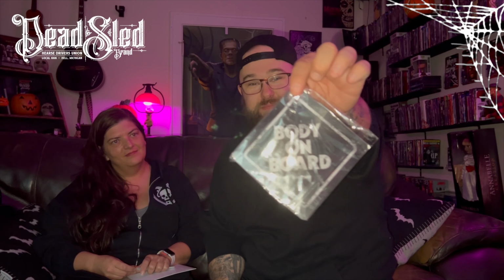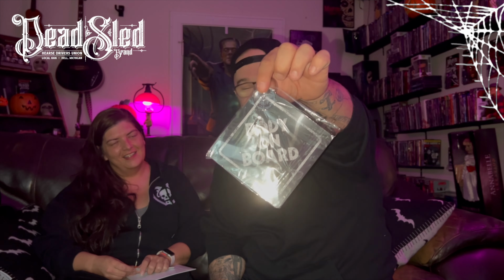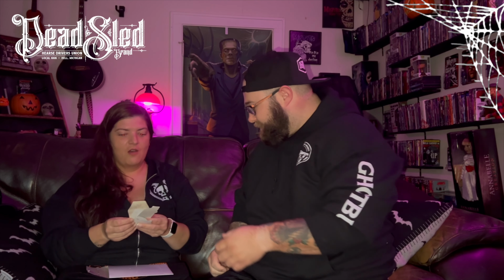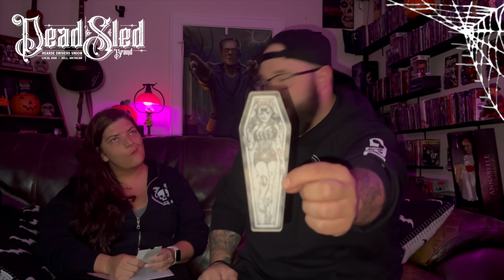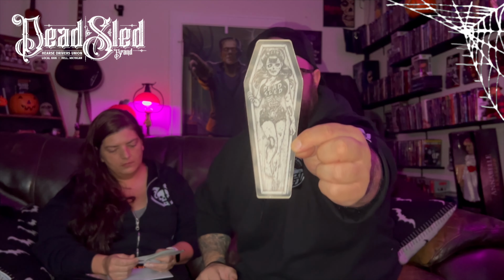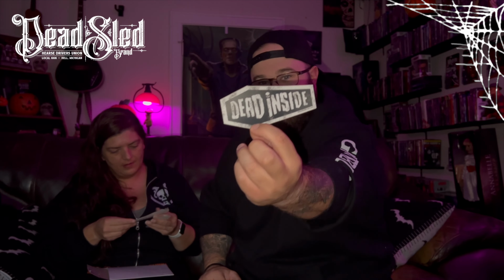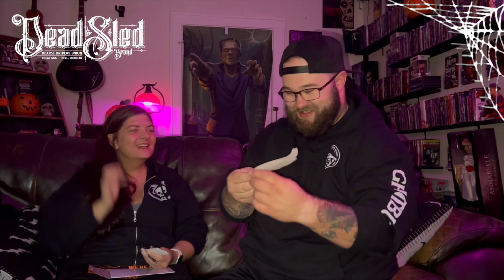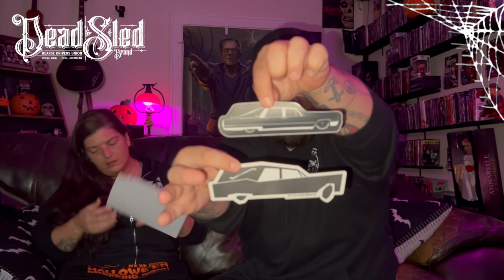Dead Sled Product Unboxing!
Our spooky friends over at Dead Sled sent us some amazing products that we're so excited to share with you! Check out their website, online store and all of their social media! If you love spooky clothing and apparel, you've gotta see all the amazing things they offer! Very Special Thank you to Myla and Nix, and everyone with the Dead Sled Team! You guys are incredible!